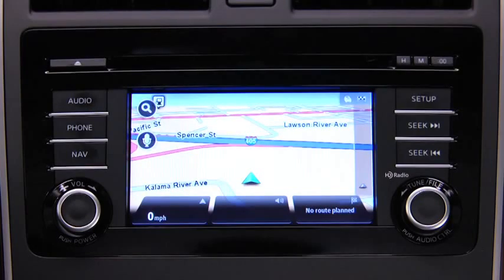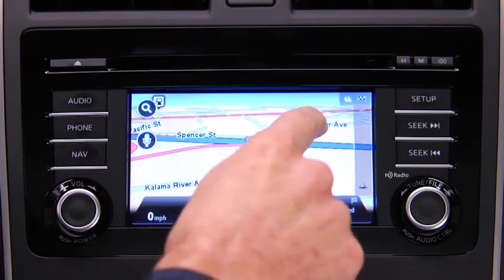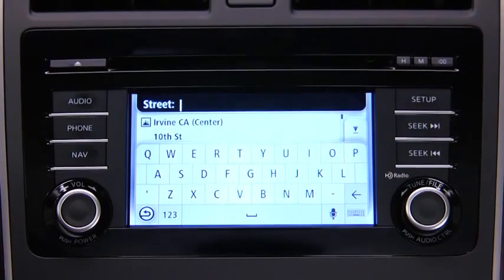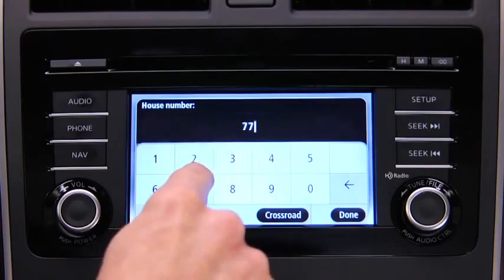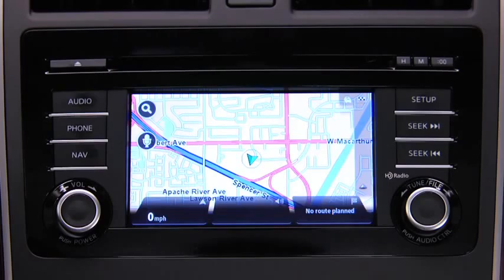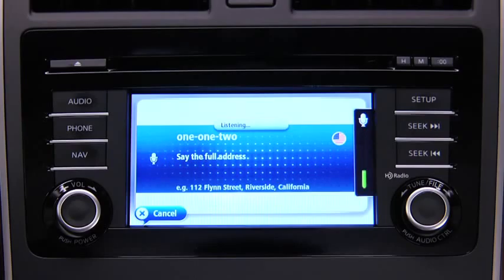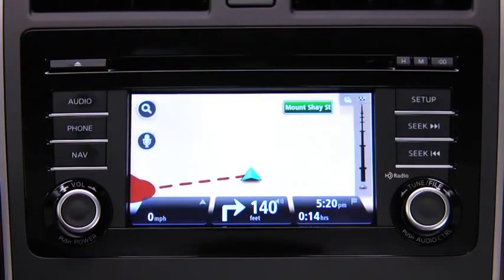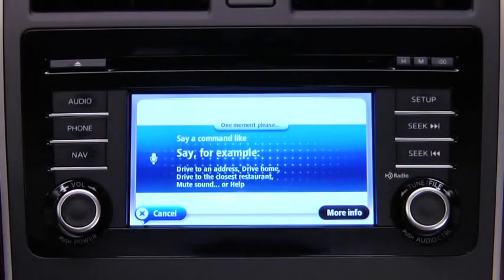2013 CX 9 — Navigation System Mazda USA